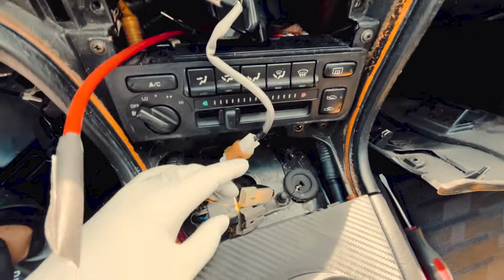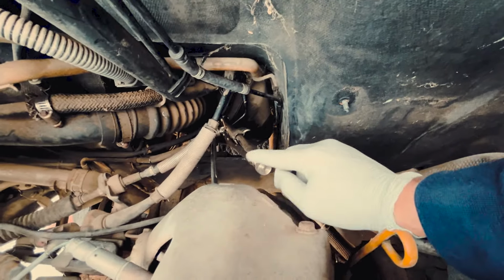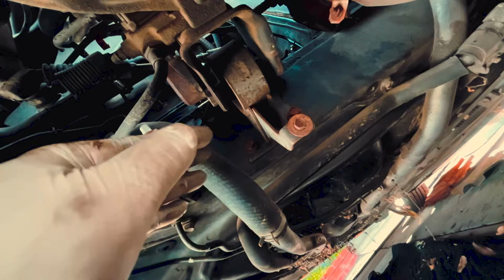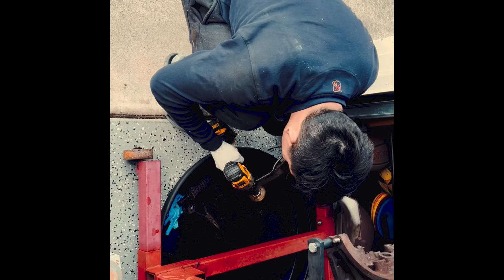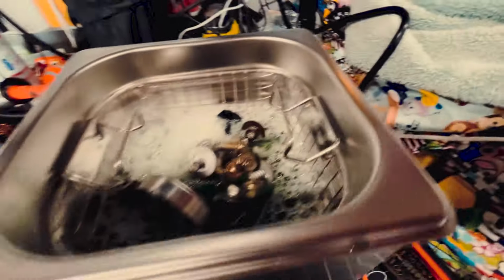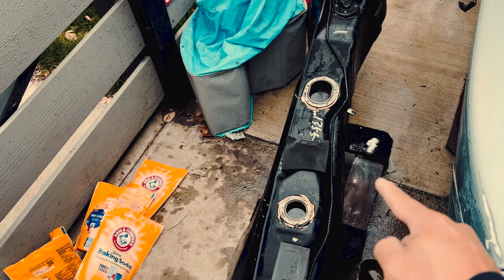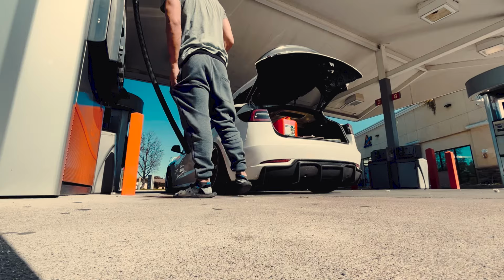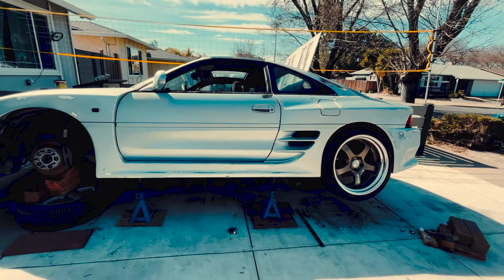94 MR2 TRD Widebody Fuel Tank Removal and Walbro 255 Fuel Pump Upgrade